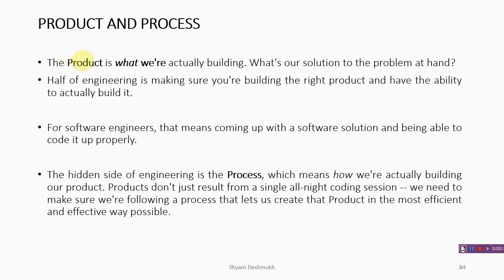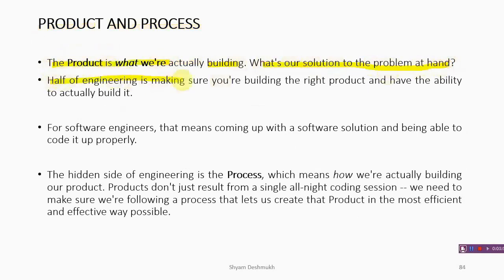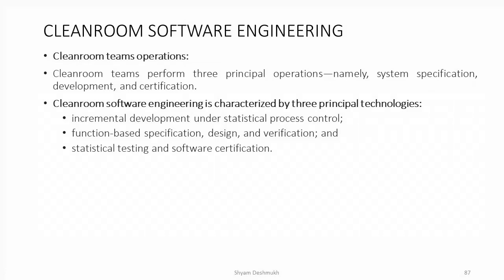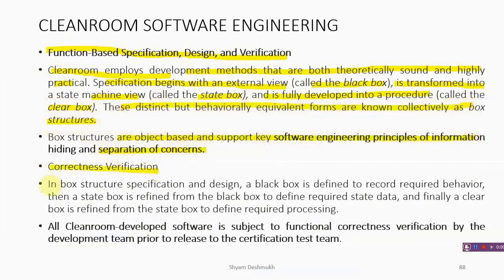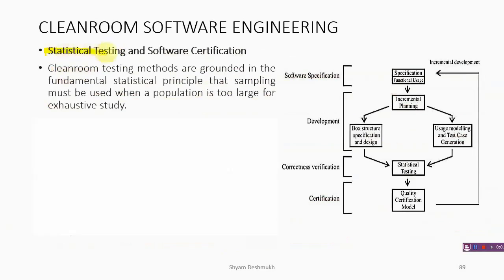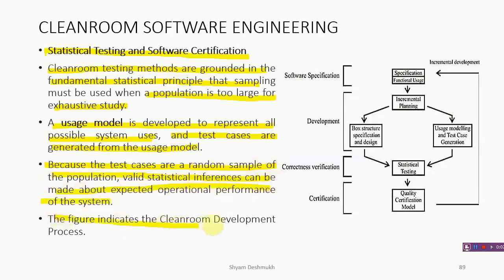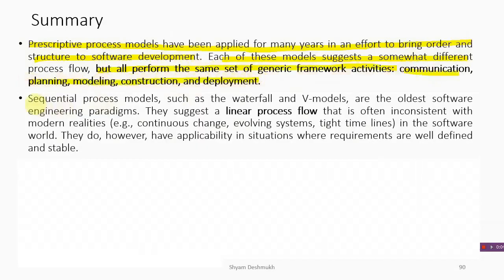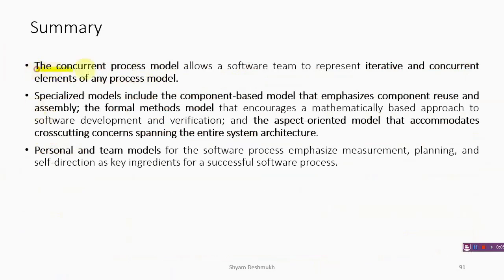Software Engineering and Project Management Unit I Part 3 84 91 new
This Video contains TE IT (2015 Course) SEPM Unit 1 Part 3